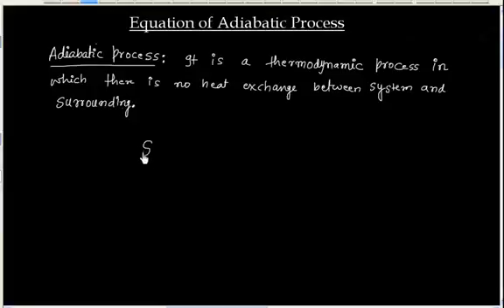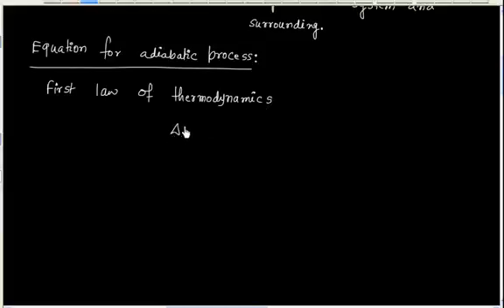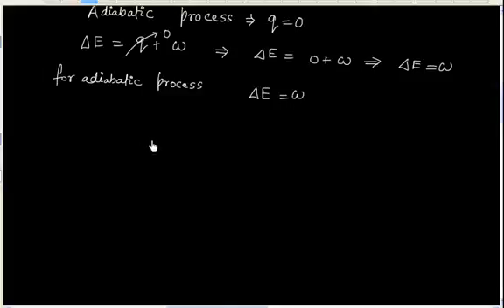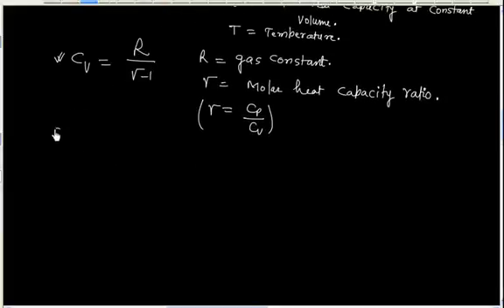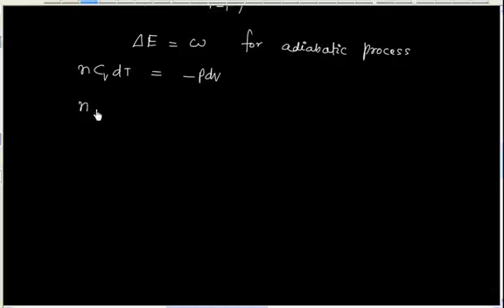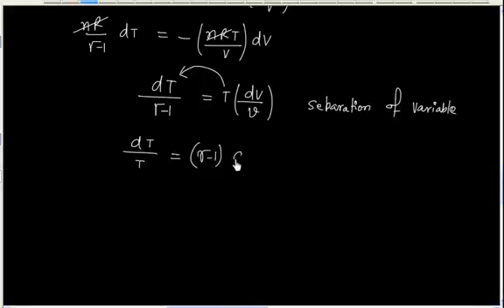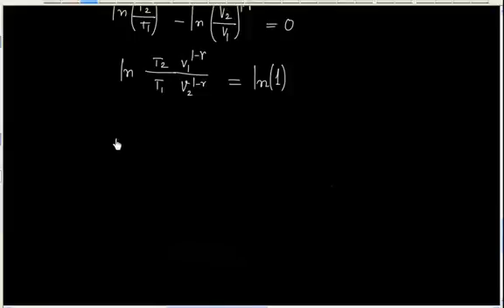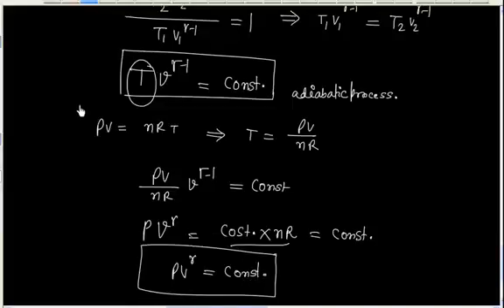Work Done under Adiabatic Process I Thermodynamics